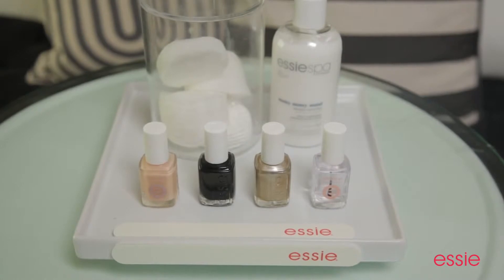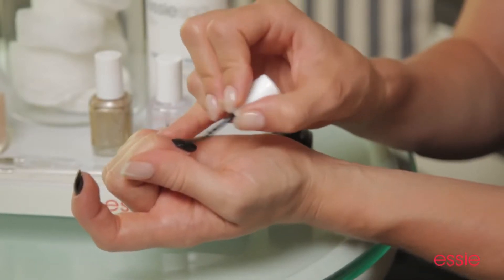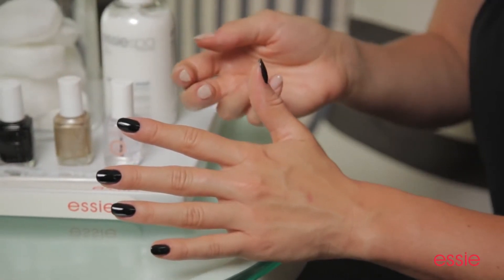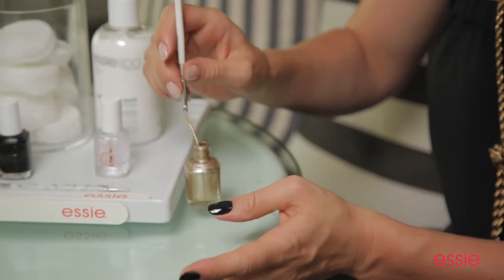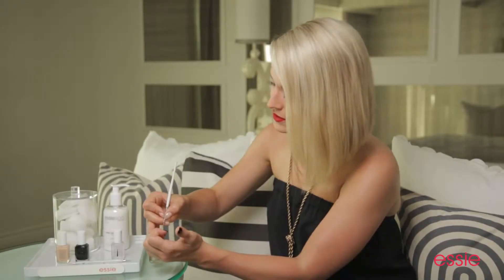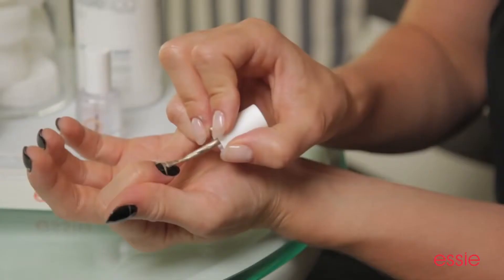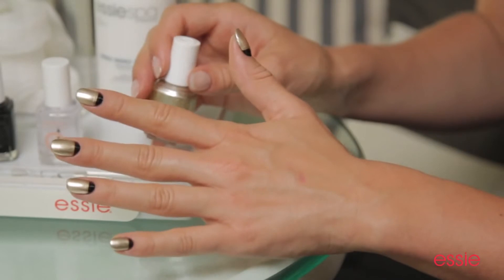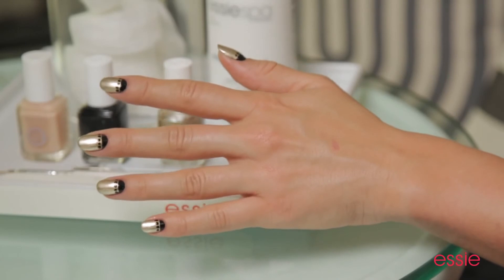Gold Plated Moon Nail Art Tutorial by essie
Essie nail polish offers more than 250 color shades and the collection keeps on growing! Essie is the must-have in nail care. Essie’s multiple prize winning formula is known for its “no-chip” properties, assuring perfect long-lasting coverage. A charming whimsical and distinct name is given to each color to show-off the personality captured by this color. The deeply dedicated and energic woman behind this brand is Essie Weingarten, founder and currently acting as the Creative Director for Essie nail polish

”Essie isn’t an ordinary brand and it isn’t just nail polish,” says Essie Weingarten. “I’ve been obsessed with nails since I was three and this obsession keeps growing every day! So naturally I felt oriented towards a career where I could create the perfect manicure, granting women worldwide flawless hands and nails. My polishes allow me to create deep links with women and thanks to the ever-growing development in the field of nail care, plus the latest colors, this connection is strengthened."

It goes without saying that the perfect color starts with healthy, clean nails. Nail care is essential to having beautiful, healthy nails. Essie nail polish offers nourishing base coats, shiny fast drying top coats and other exclusive formulas that enrich, correct, protect and strengthen nails for perfect results.